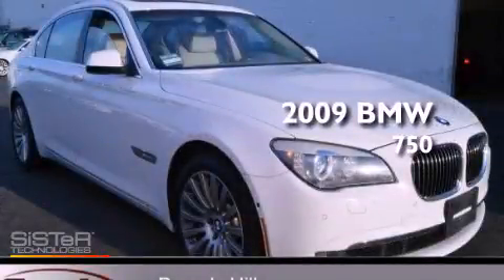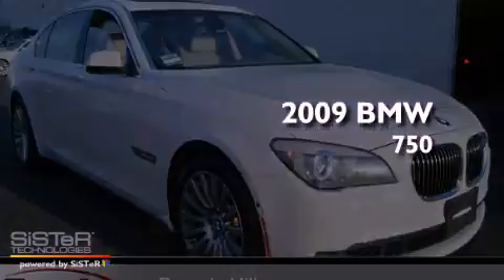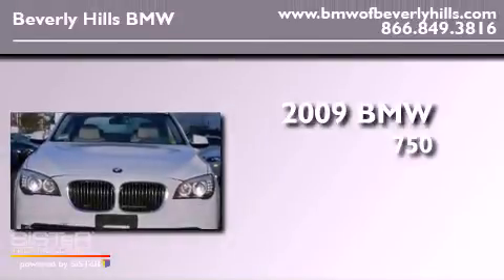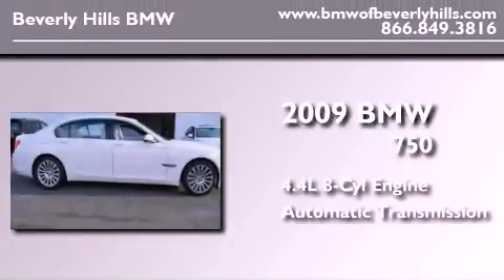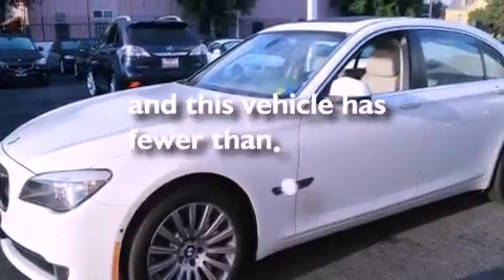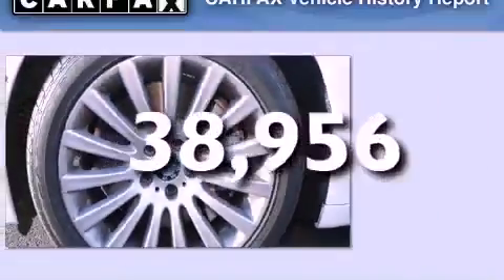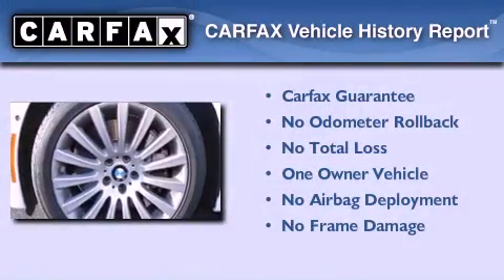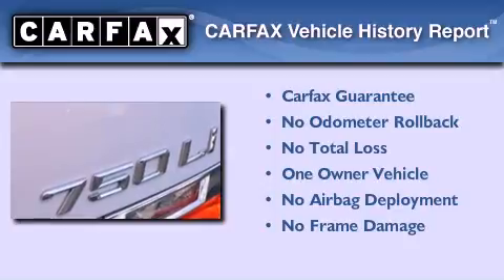2009 BMW 750 Certified Beverly Hills CA 90036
Year : 2009
 Make : BMW
 Model : 750
 Engine : 4.4L V-8 cyl
 Trans . : Automatic
 Exterior : White
 Miles : 38,956
 Interior : White